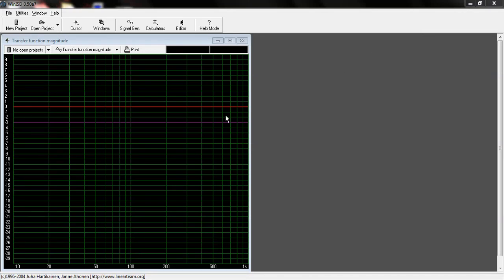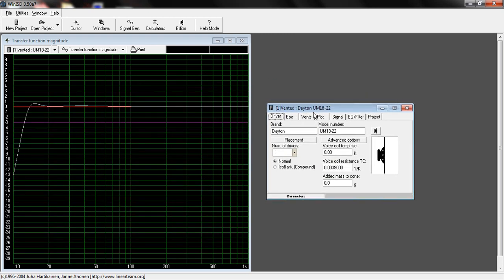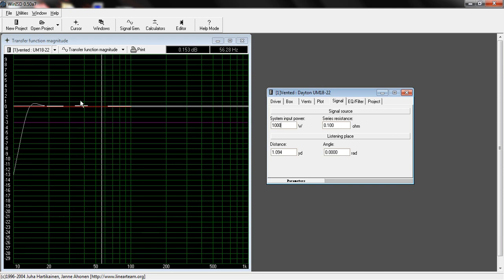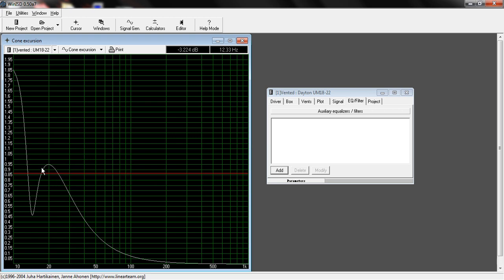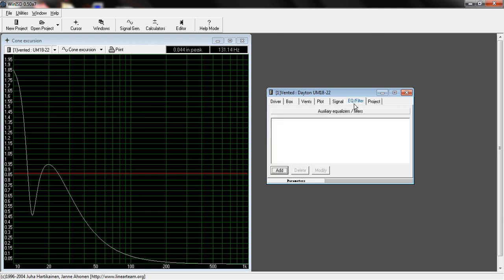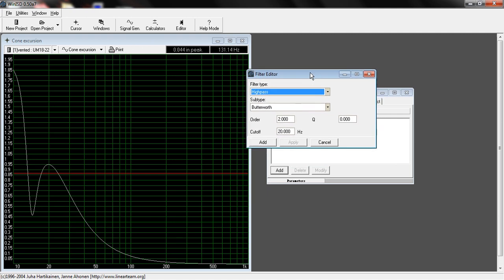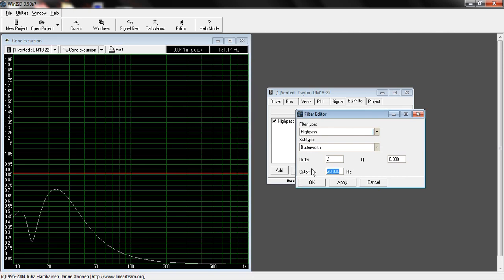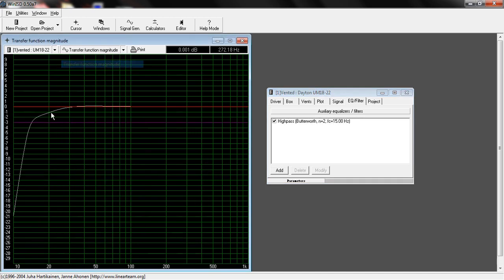WinISD Tutorial - Cone Excursion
Today we are going to talk about Cone Excursion.  We will explain what cone excursion is and how to prevent it from ruining your new build. It is very important you know about this, especially if you are making a ported subwoofer.  If you do not pay attention to this, you could blow your subwoofer and or speaker